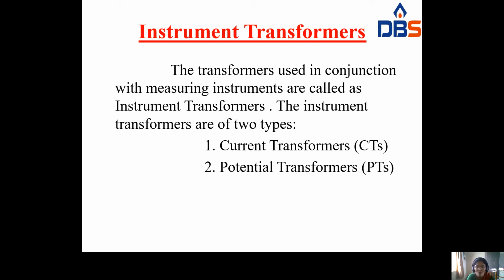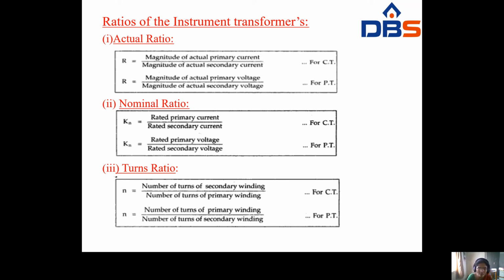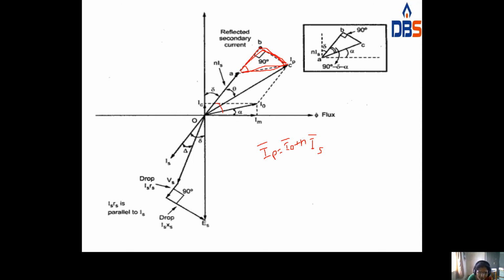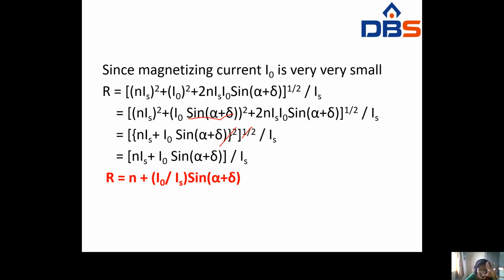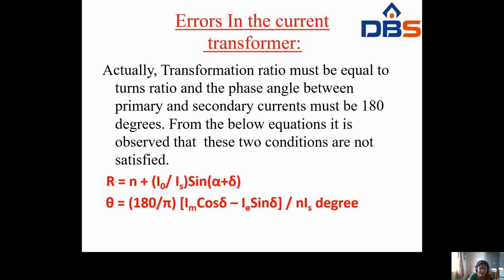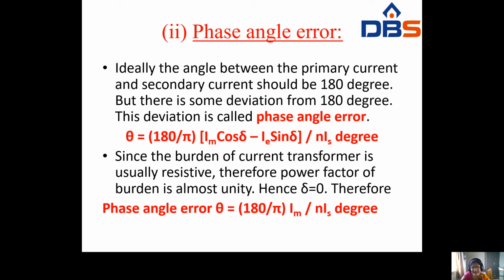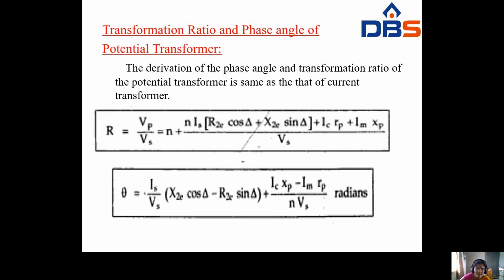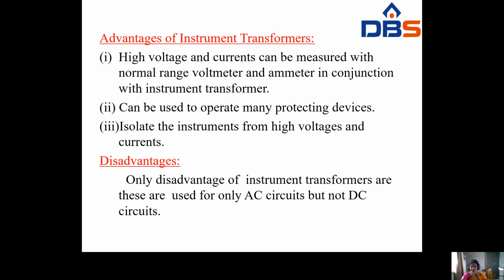Instrument Transformers | Electrical Measurements | Electrical Engineering | Online Education | DBS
Instrument Transformers. Watch the Entire Concept Of Instrument Transformers In From Electrical Measurements Subject From EEE (Electrical And Electronics Engineering) Department On DBS Talks.

Name of the Subject              :- Electrical Measurements
Branch                                      :- EEE (Electrical And Electronics Engineering)
Year                                          :- lll B.Tech-I Sem
Unit No                                     :- 4
Unit Name                               :- Instrument Transformers and Potentio Meters
Topics                                      :- Instrument Transformers